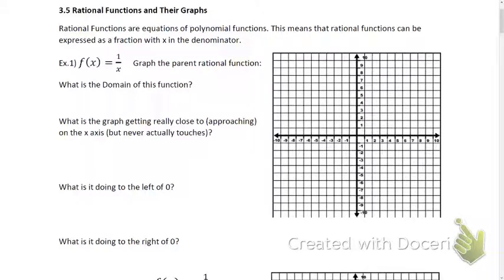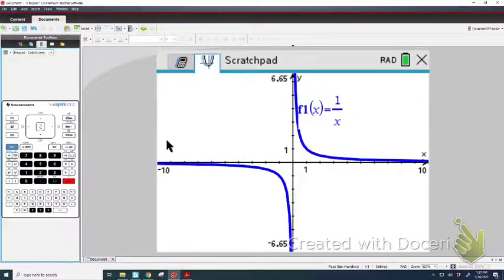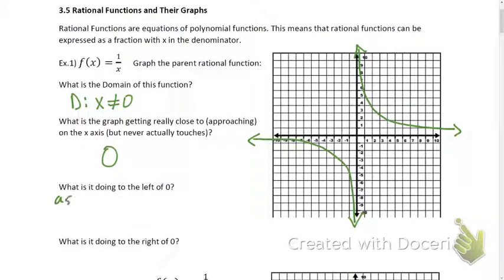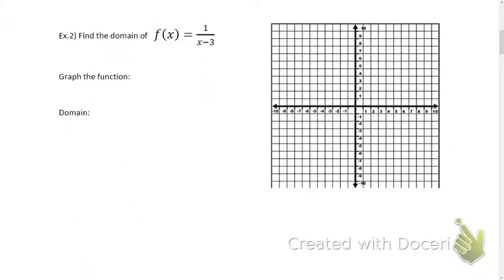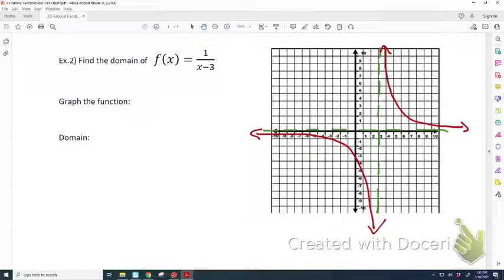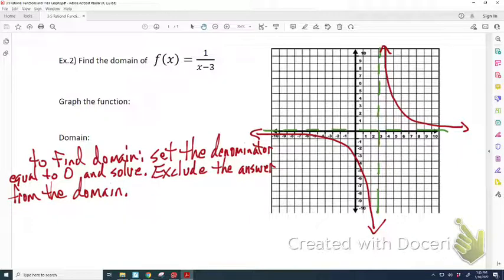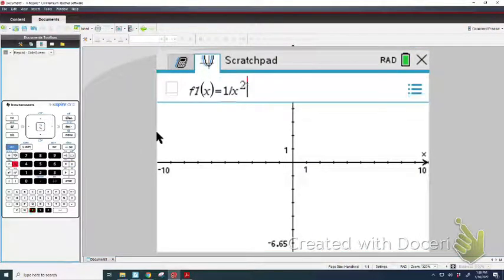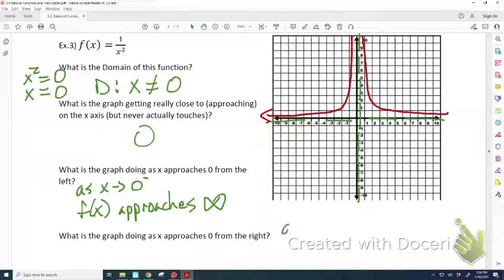1/10/22 3.5a rational functions domain